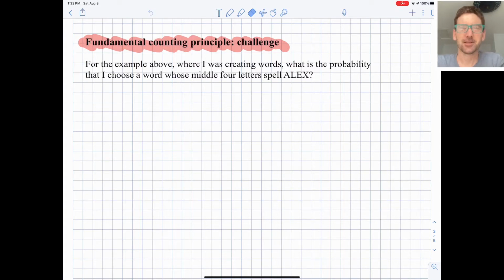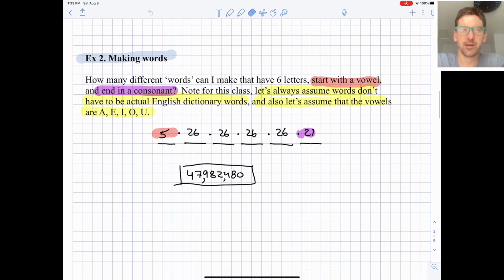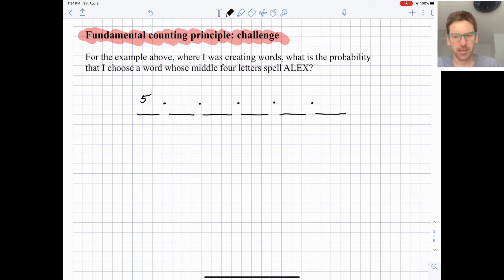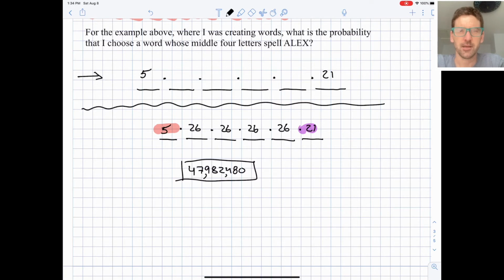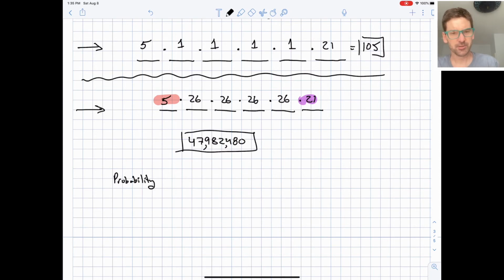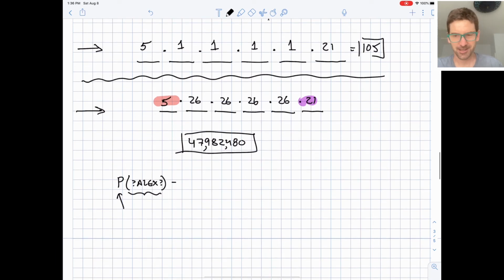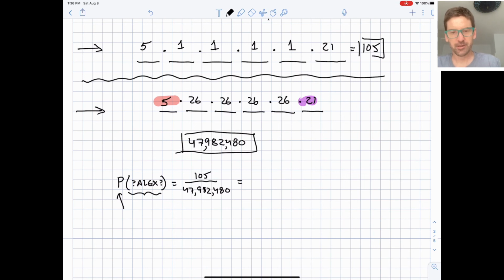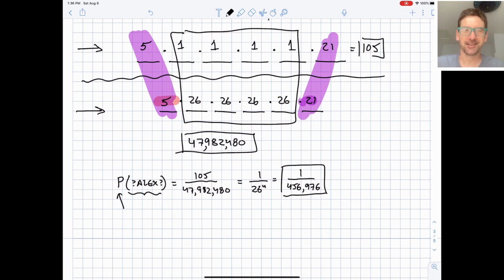Statistics/Probability. Fundamental counting principle. Challenge